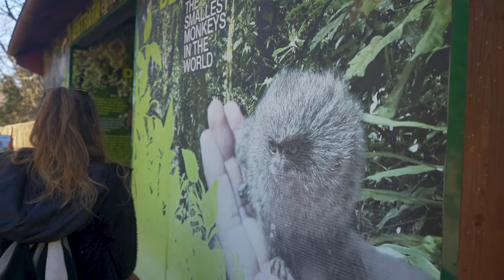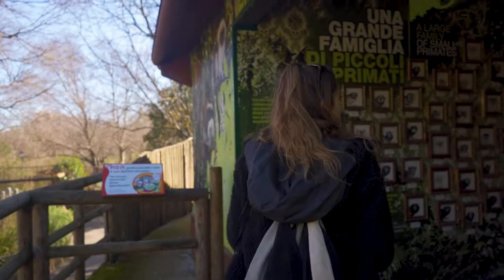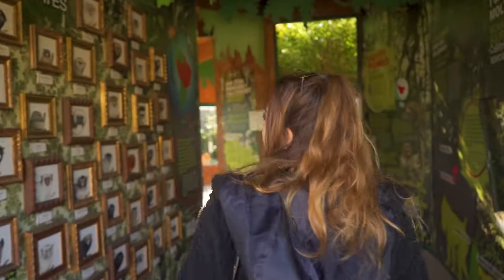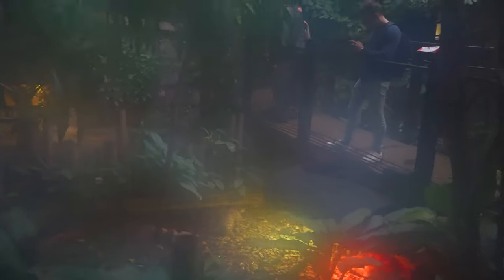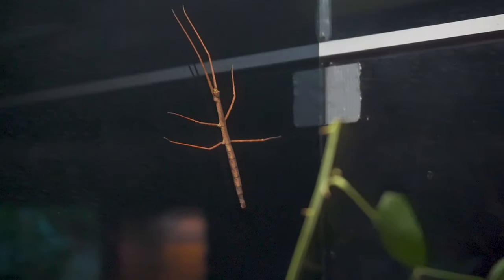ZOO in Rome - Bioparco Di Roma (VLOG)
Bioparco Di Roma - Rome  (Travel VLOG)